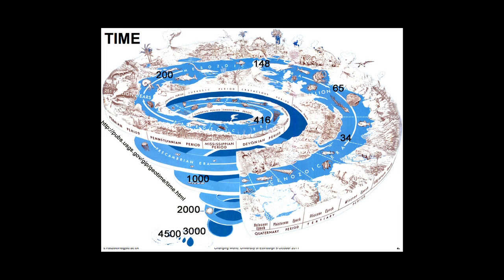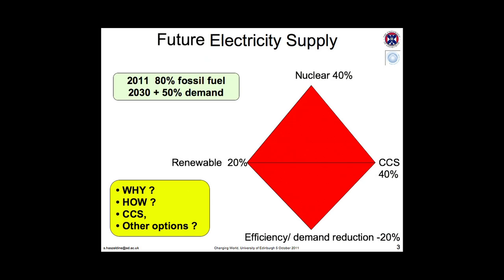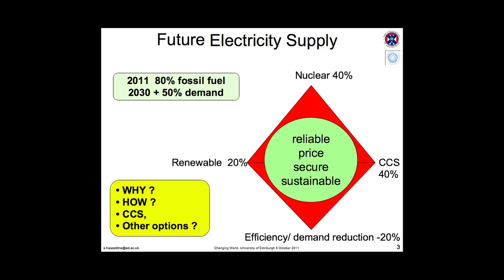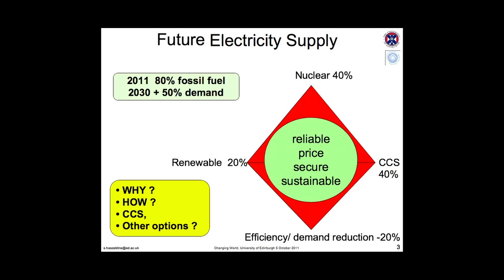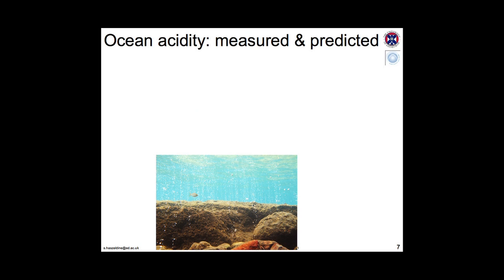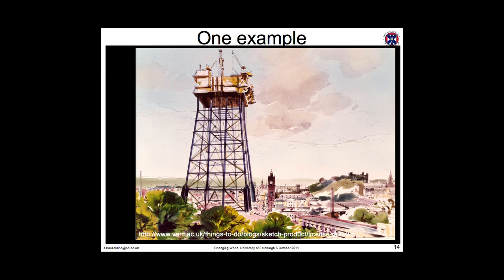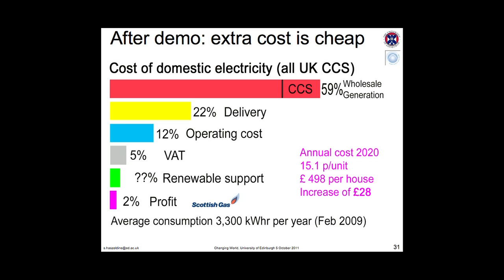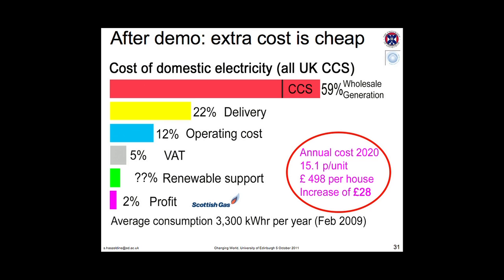Prof Stuart Haszeldine - Fuelling the Future: Electricity with Carbon Capture and Geological Storage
Professor Stuart Haszeldine, Scottish Power Professor of Carbon Capture & Storage presents "Fuelling the Future: electricity with Carbon Capture and geological storage".